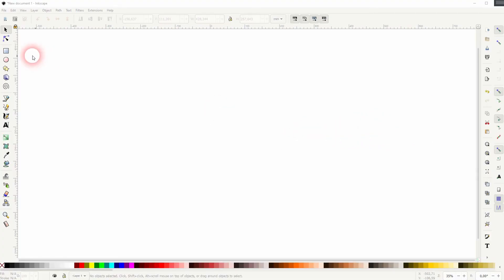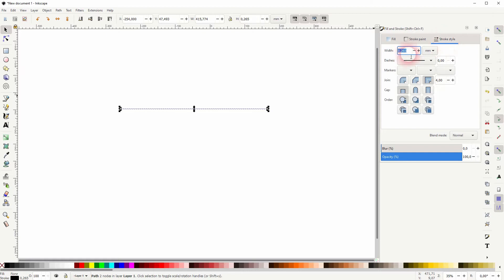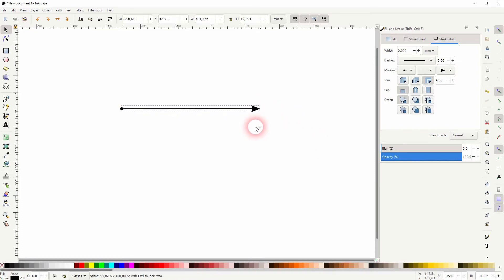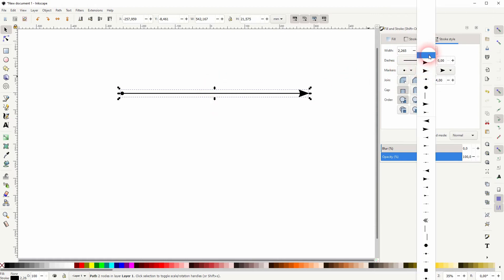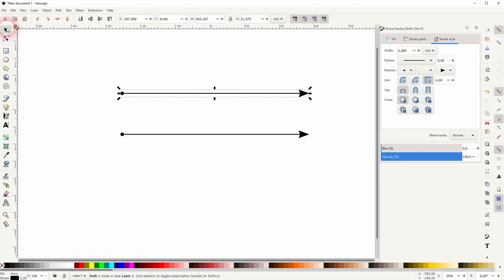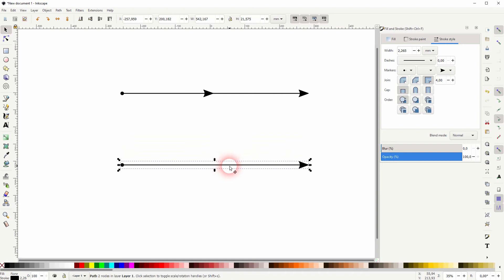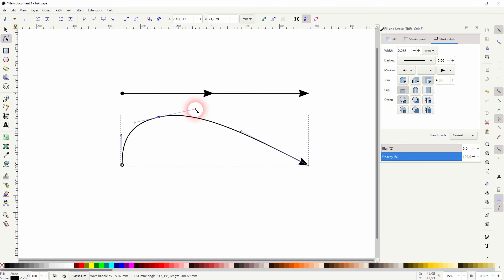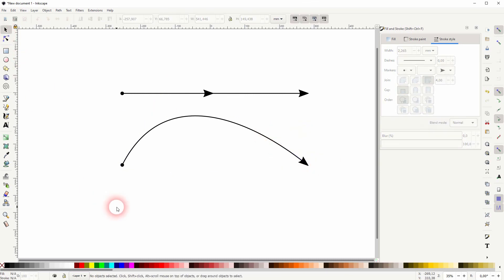How to create arrows in Inkscape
In this tutorial I'll show you how to create arrows in Inkscape.